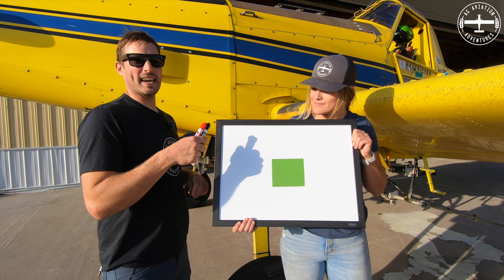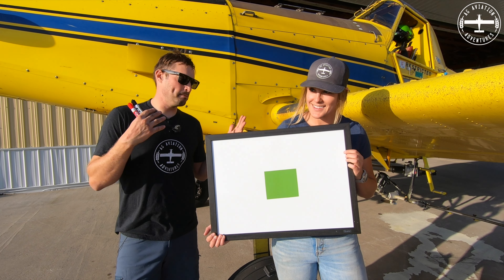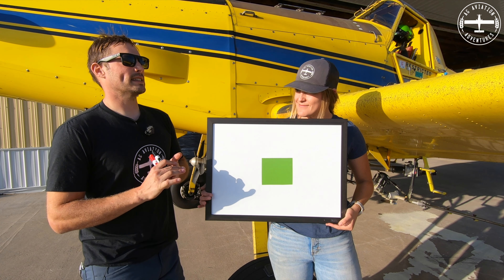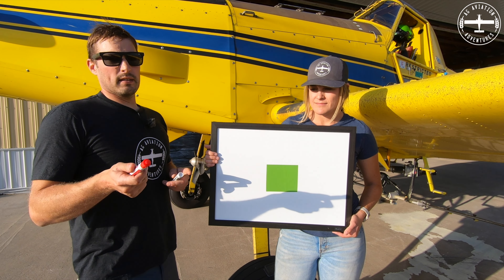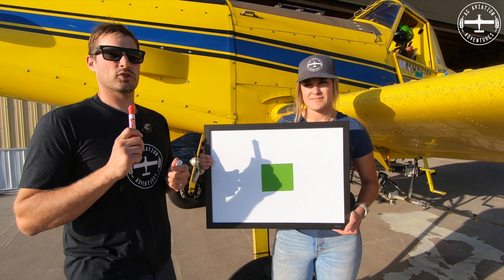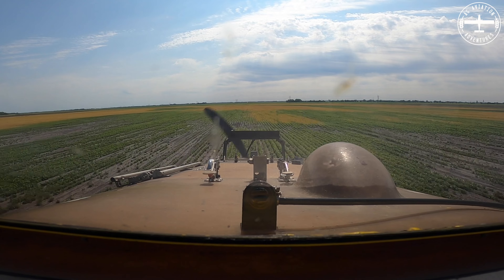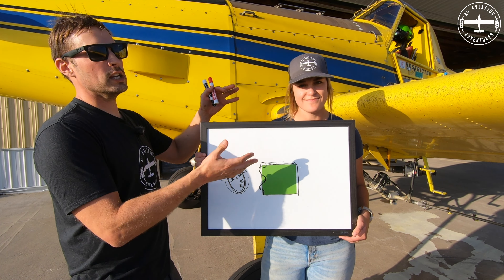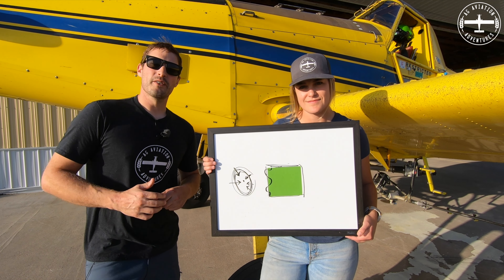Why Light Winds Produce Tough Spraying Conditions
Check out this video in the Crop Duster Classroom to learn about why light winds can produce tough spraying conditions. Light winds often mean variable winds which is not good especially for herbicide spraying.